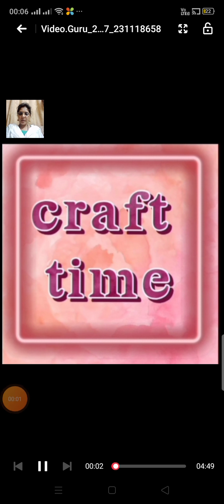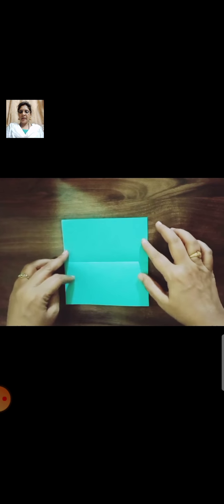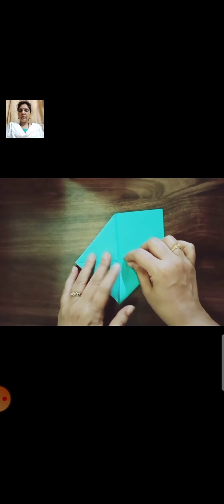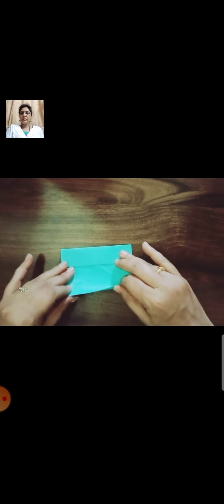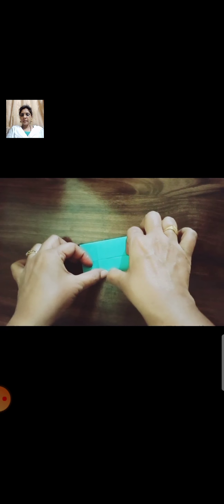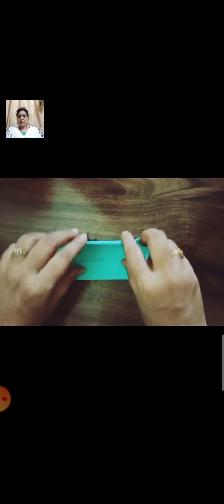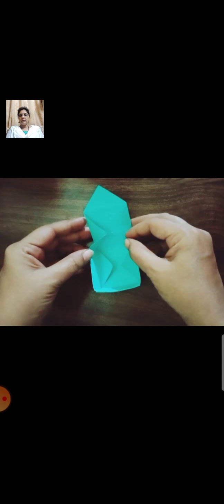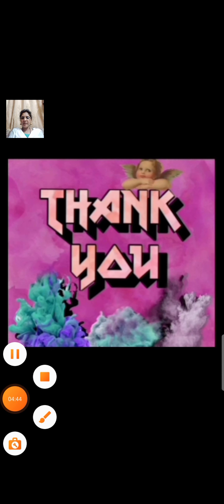Class 1 & 2 craft paper box